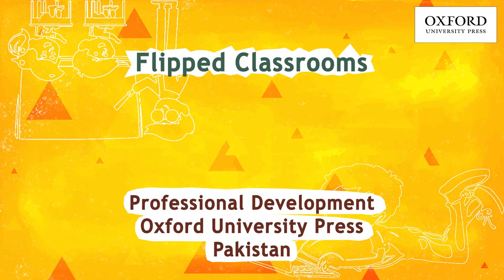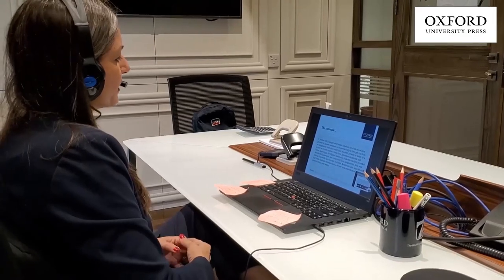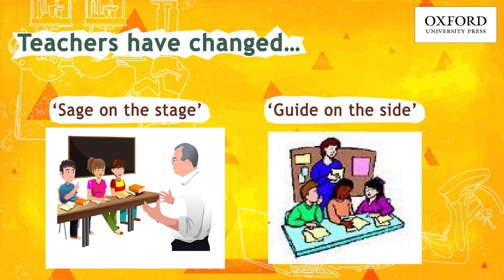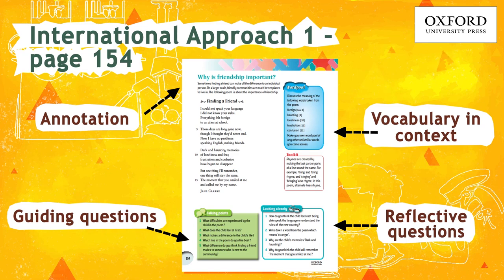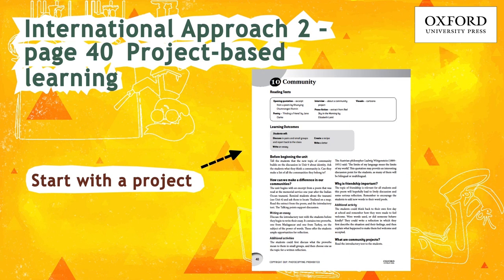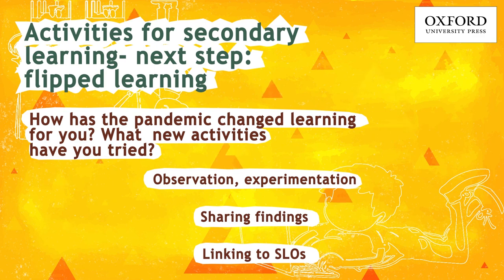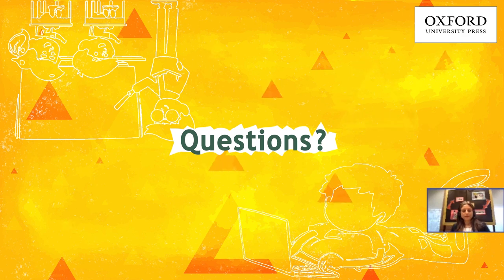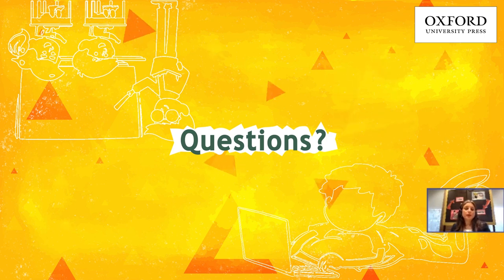Flipped Classroom | Free Recorded Webinar | Neda Mulji